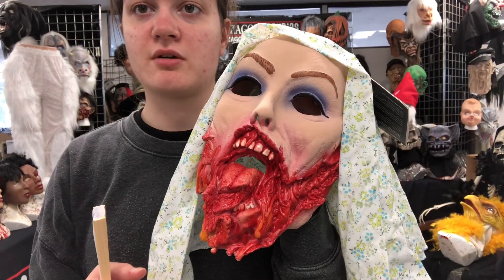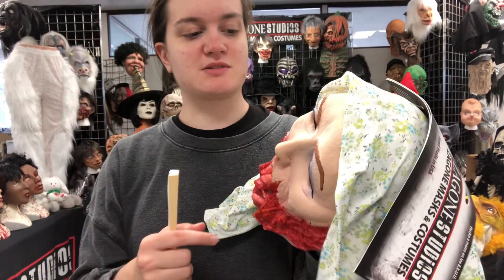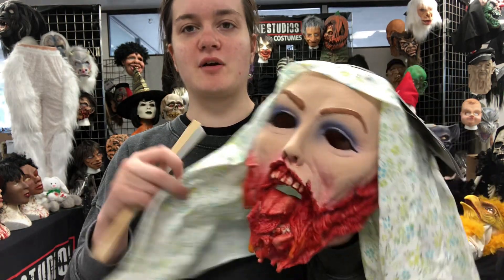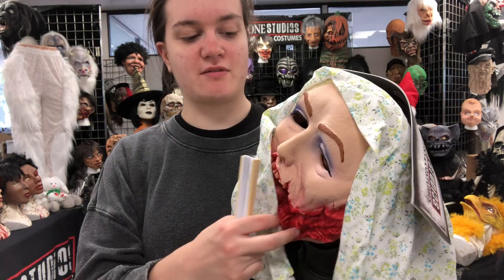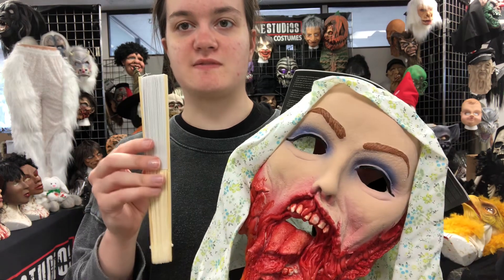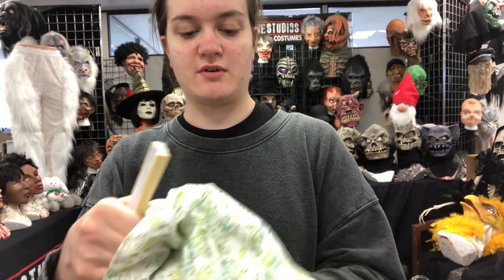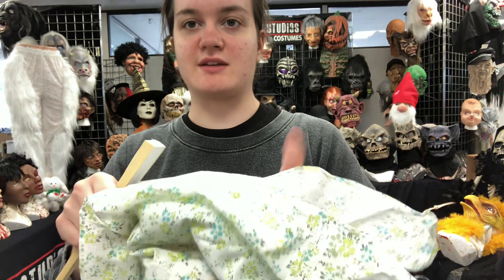Dream Girl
Dream Girl Latex Mask sculpt wearing a headscarf. The scarf can be tied over the face to hide the deformity. The mask comes with a white paper fan to cover up her unsightly deformities.